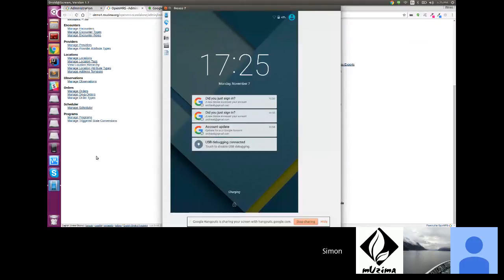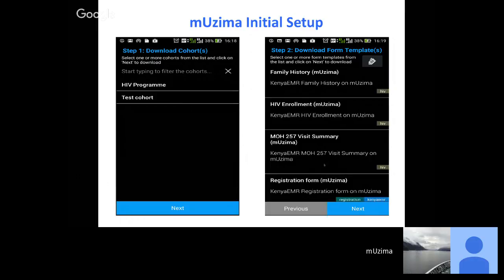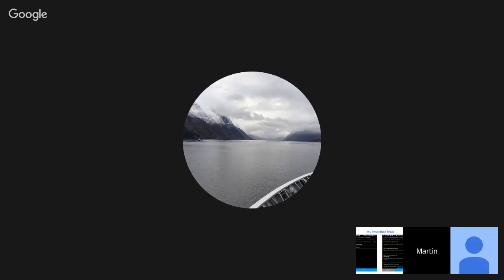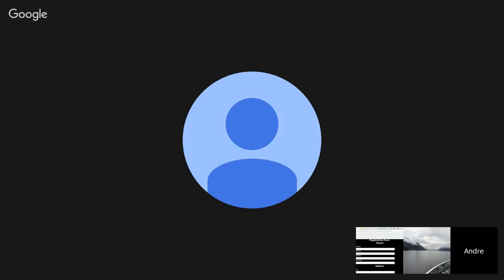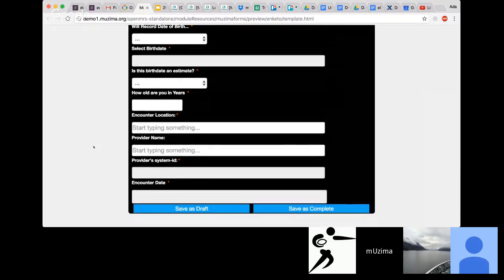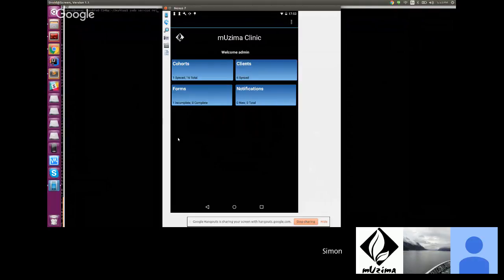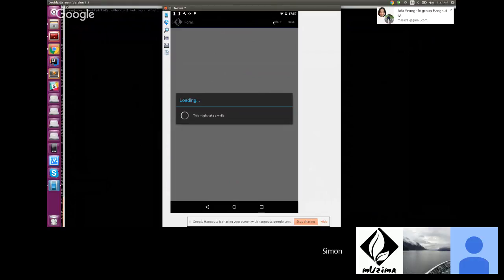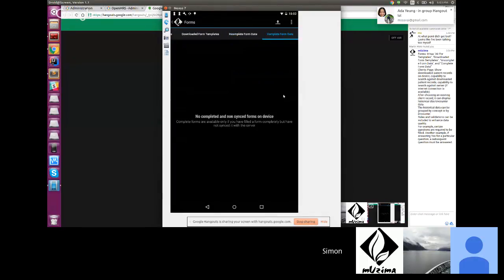mUzima Demo for PATH 2016-11-07